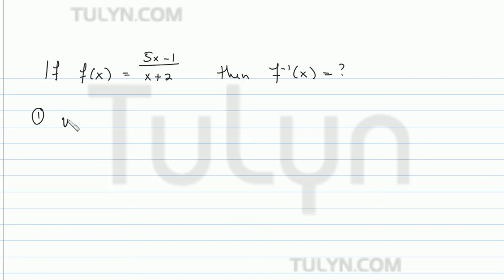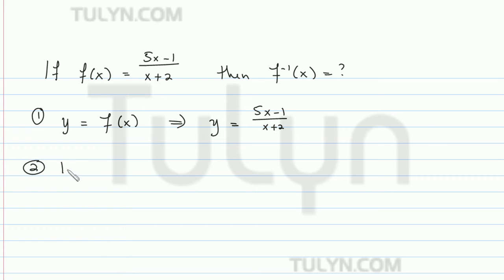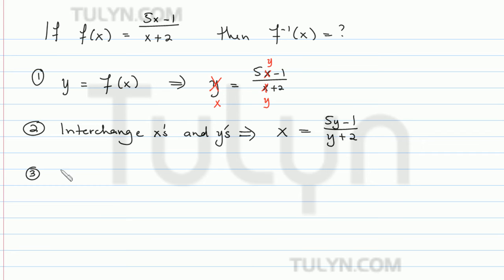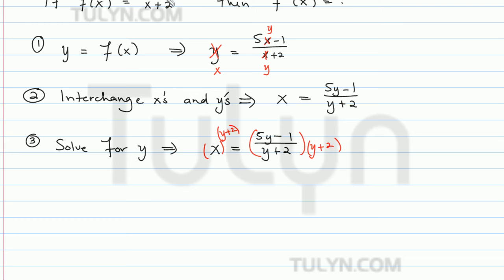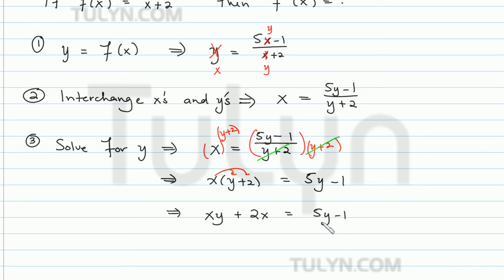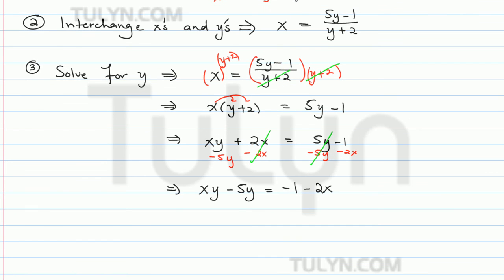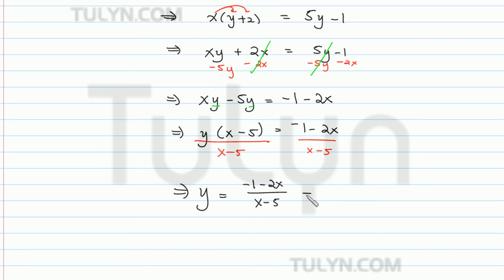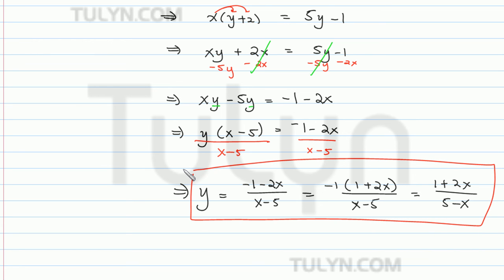finding the inverse of a linear function 4